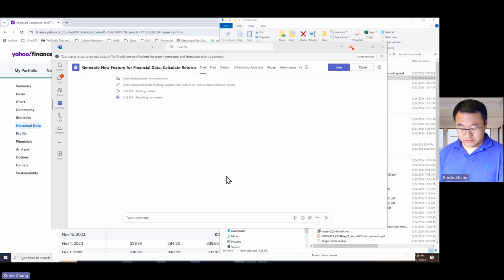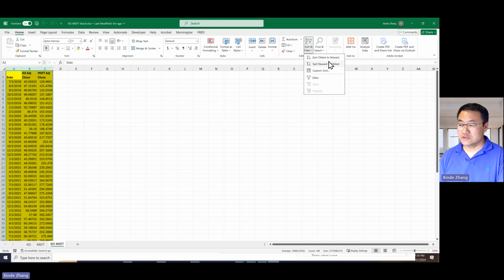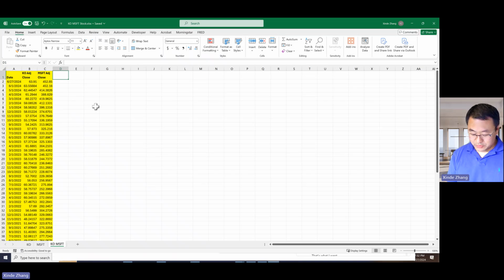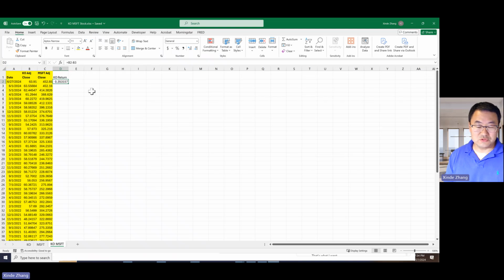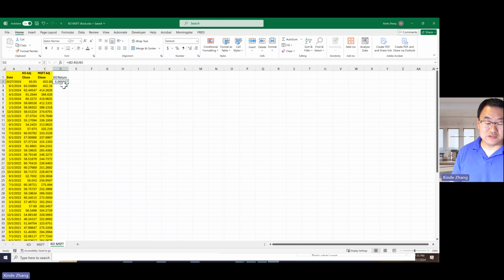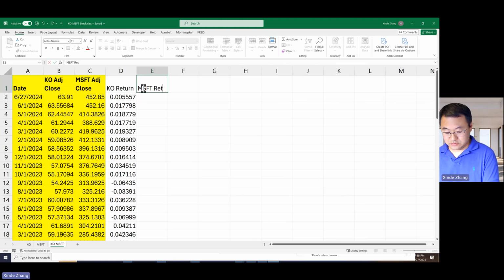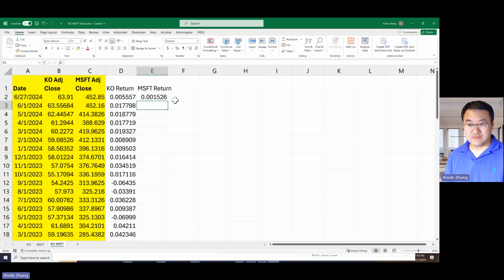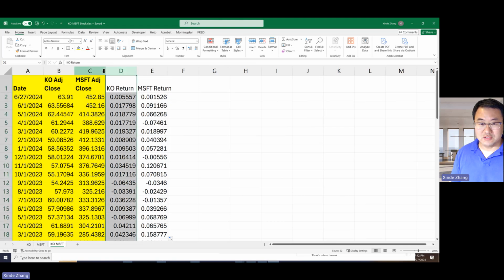Generate New Feature for Financial Data Calculate Returns 20240627 192728 Meeting Recording